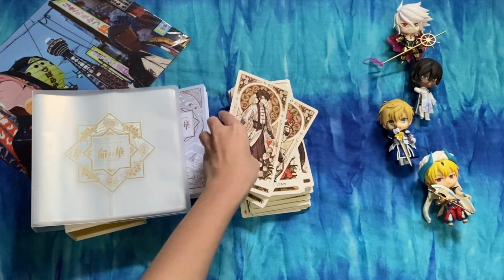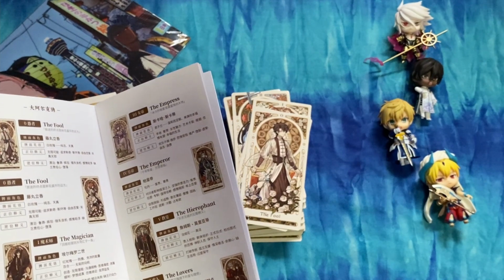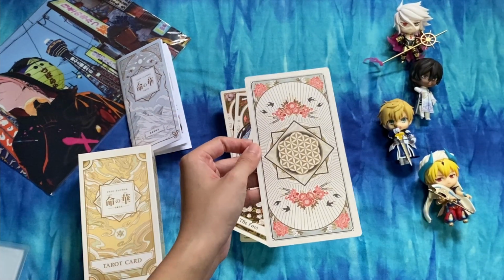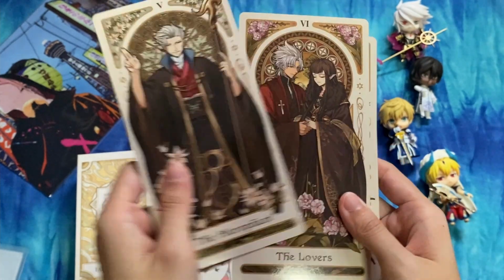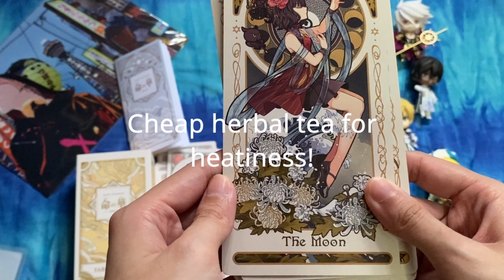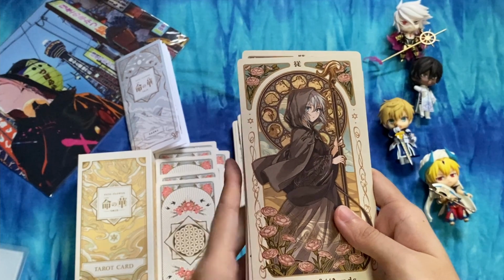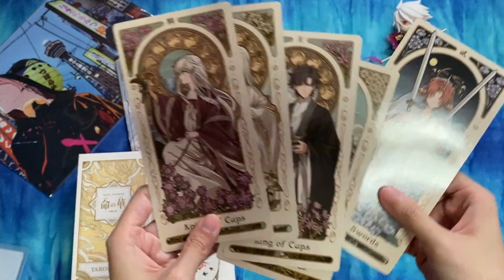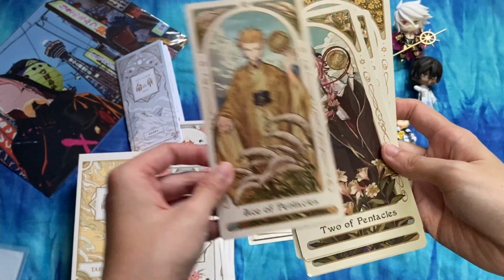Flip-through and Review of Fate/Flower Tarot Deck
Well well well, thus I broke my no-deck buying rule!